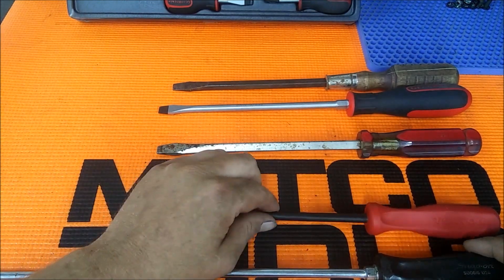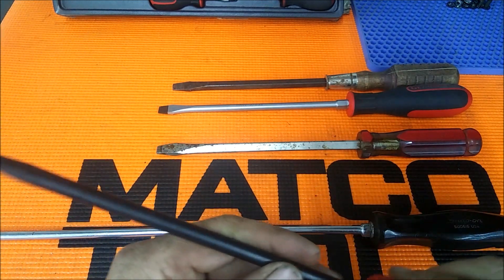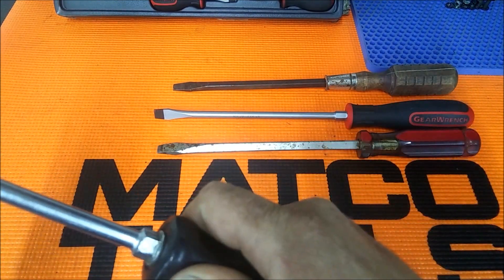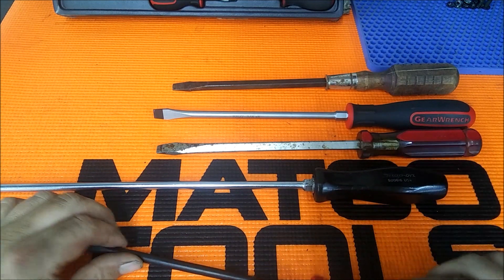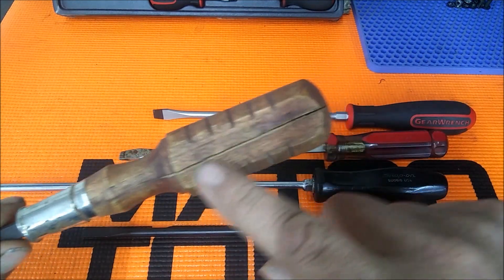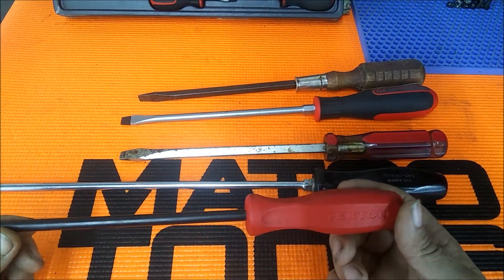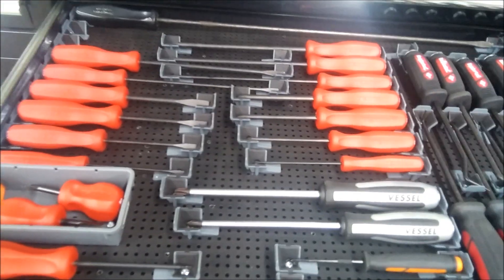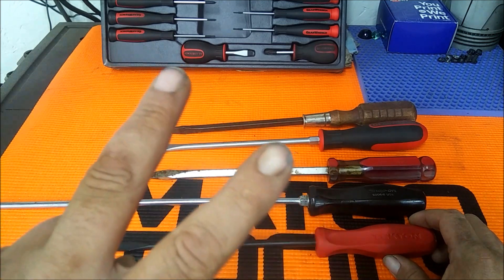Tekton USA made screwdrivers VS Snap-on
Tekton USA made hard handle screwdriver set looks and feels really good especially if you like hand handle screwdrivers they feel just as good as my favorite Snap-on hard handle screwdrivers. Lets see if they hold up